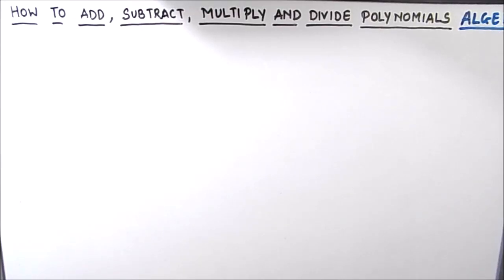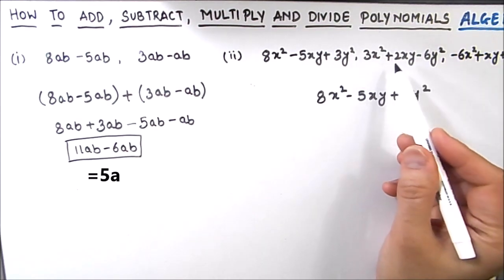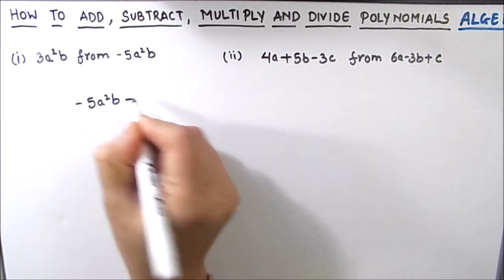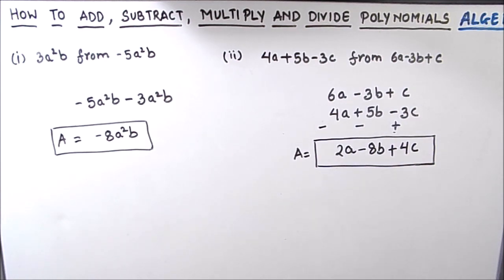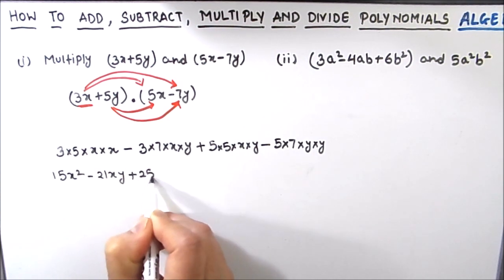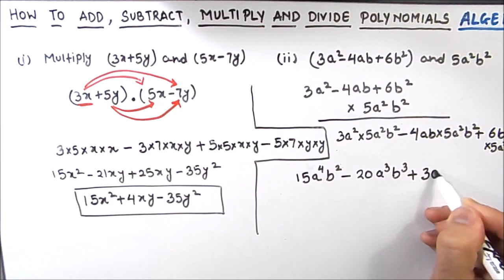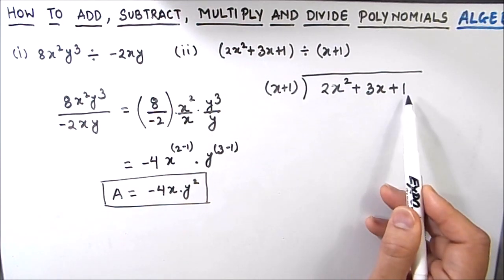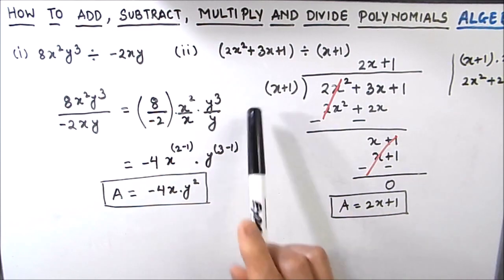Polynomials / How to Add, Subtract, Multiply and Divide Polynomials / Polynomial with examples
This is a step by step video tutorial on how to add, subtract, multiply and divide polynomials. Polynomials / How to Add, Subtract, Multiply and Divide Polynomials / Polynomial with examples
A detailed video on operations with polynomials with examples.